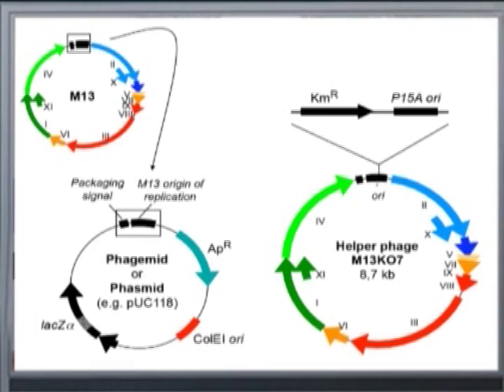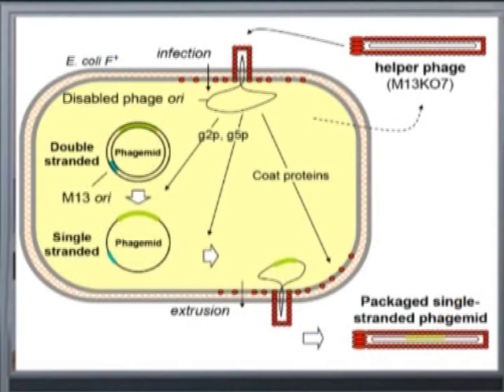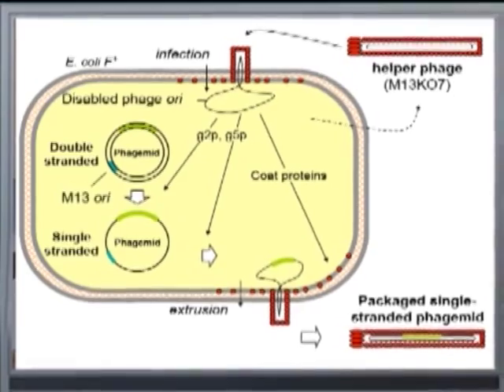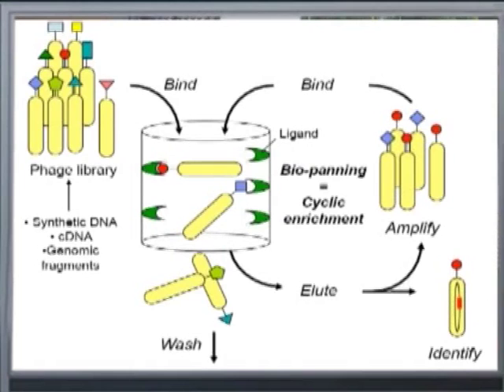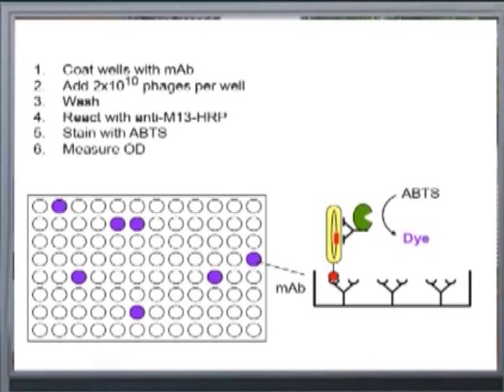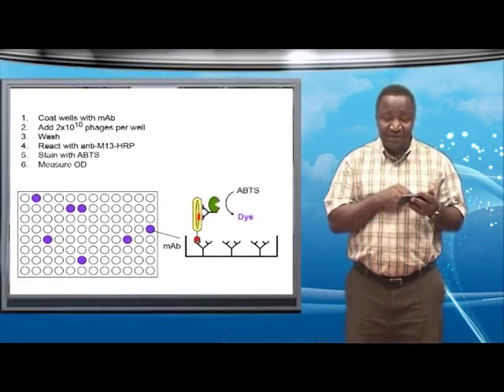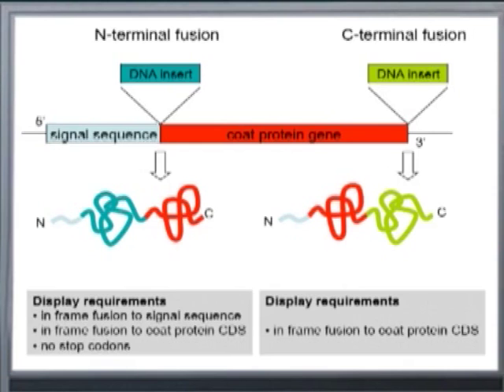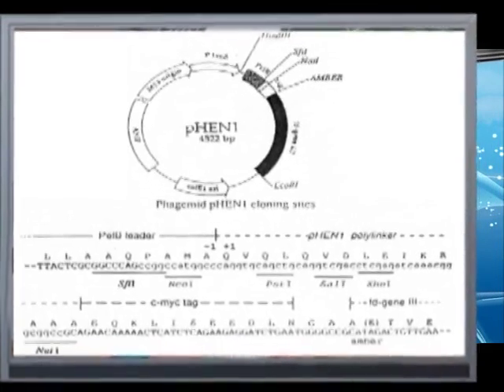genetic enginering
phage display